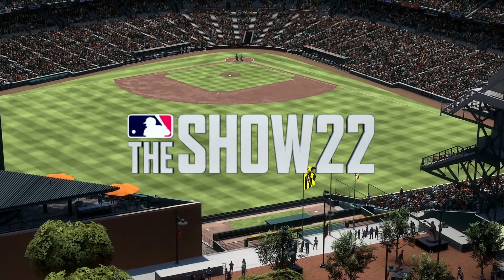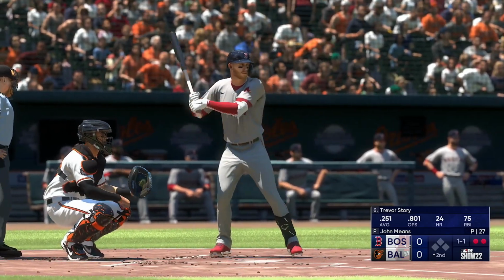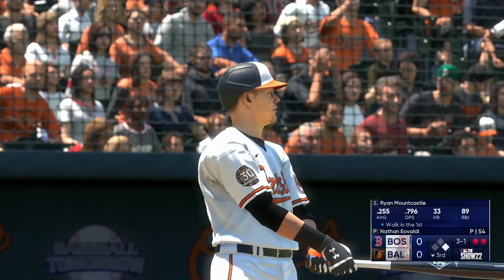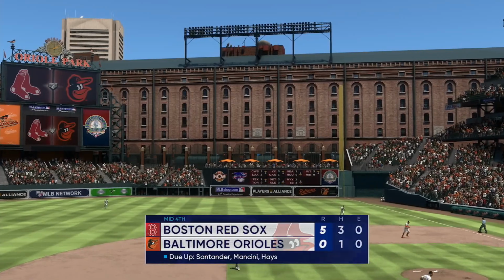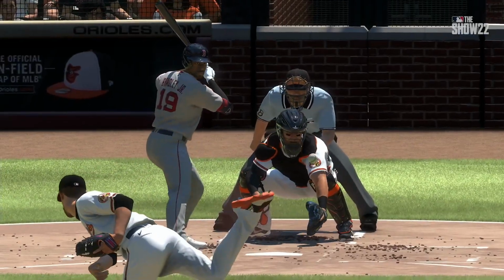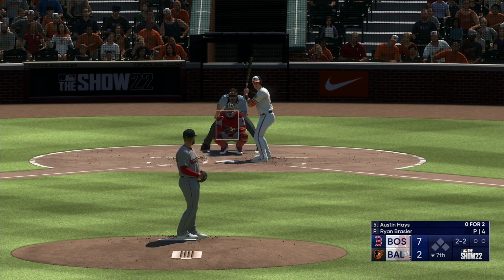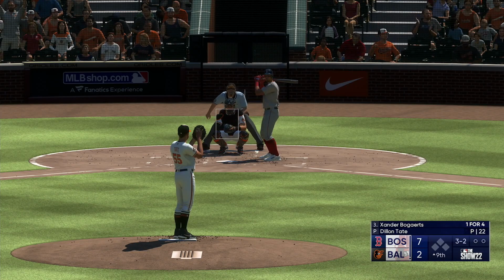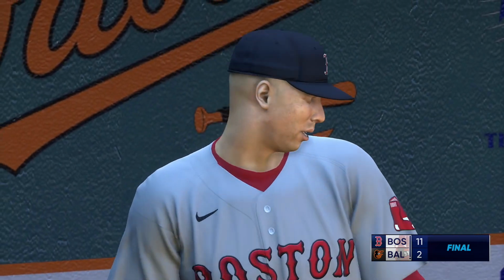MLB The Show 22 - Boston Red Sox vs Baltimore Orioles | FULL GAME Mar 12, 2023 MLB Highlights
Boston Red Sox vs Baltimore Orioles | FULL GAME Mar 12, 2023 MLB Highlights